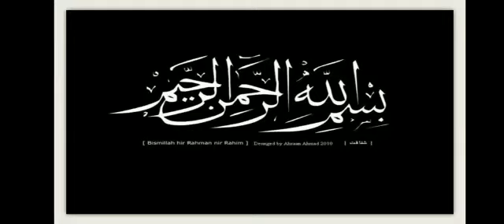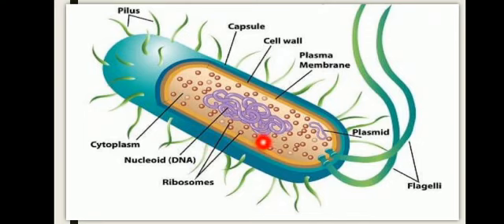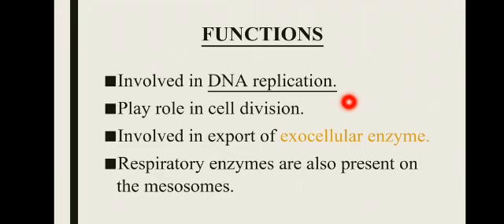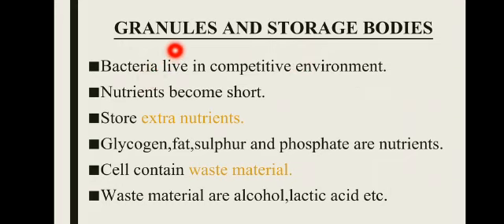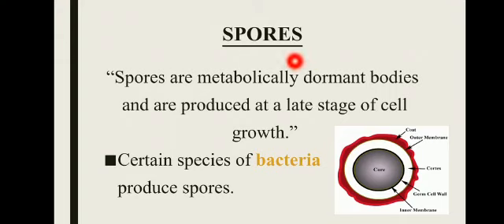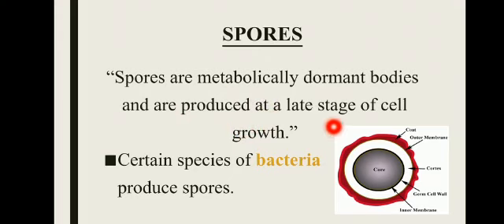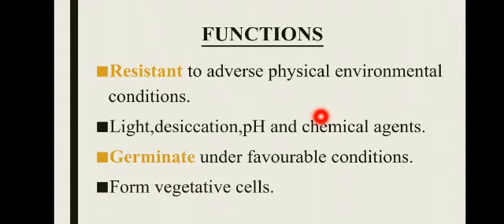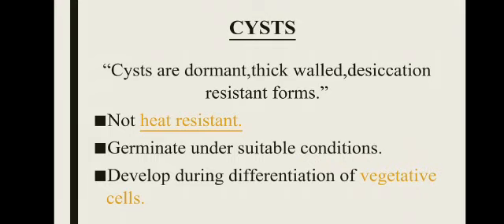Bacterial Cell Structure (Part 3)||Chapter 6|| Biology F.Sc.(Part-I)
Learn Biology 🌴
Assalam-o-Alaikum!
This channel is the place to go if you want to learn more about biology.
I am trying to share my knowledge that I've acquired till date among the students who wants to learn biology. This channel is for all biology enthusiasts and for those who are preparing themselves for various competitions.😍
If you have any question you can ask me in comments.